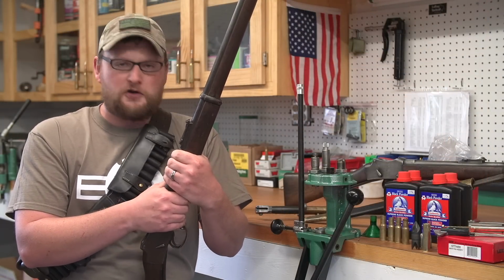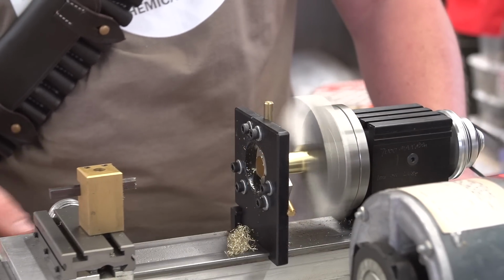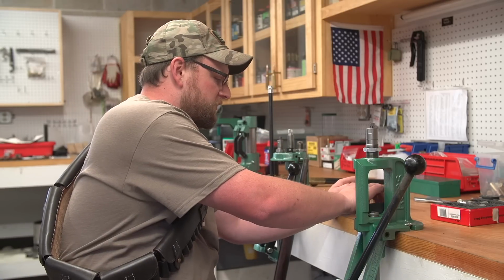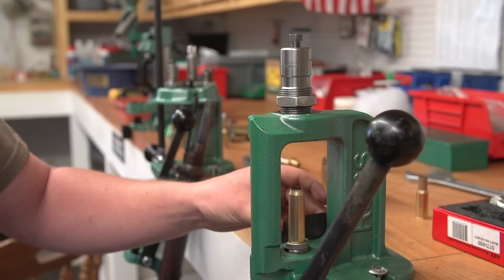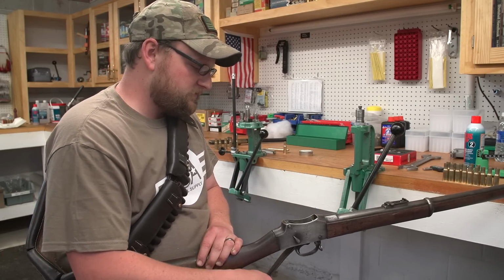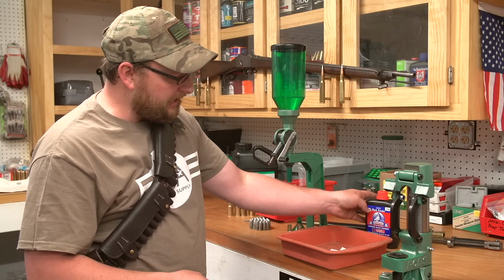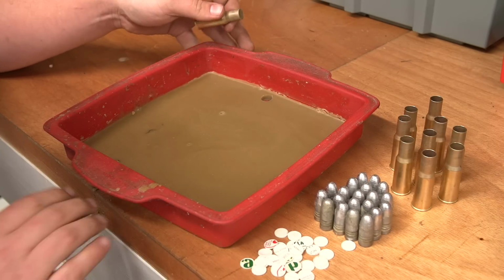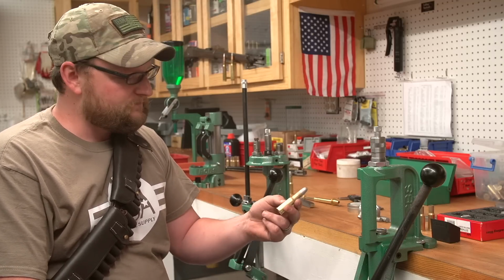Reloading for the .577/450 Martini-Henry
In this video, Eric goes over the painstaking process to load your own black powder ammunition for the antique 1880's era .577/450 Martini-Henry rifle. Loading this ammo is a labor of love, but will save you a large sum of money in the long run over buying commercial loadings at over $10+ per round, when you can find it.

Equipment Overview: 00:03:00
Trimming & Initial Setup: 00:08:36
Case Annealing: 00:10:39
Case Forming: 00:14:01
Final Case Trimming: 00:22:17
Final Case Forming Operation: 00:24:07
Testing Brass Fitment: 00:26:31
Bullet Sizing: 00:29:37
Case Neck Expanding: 00:32:17
Powder Charging: 00:33:08
Adding Polyfil and Paper Disk: 00:35:15
Adding Wax Plug: 00:38:55
Bullet Seating and Completed Round: 00:42:14